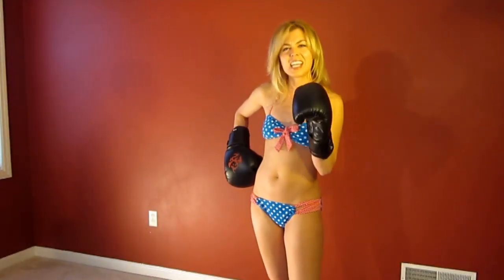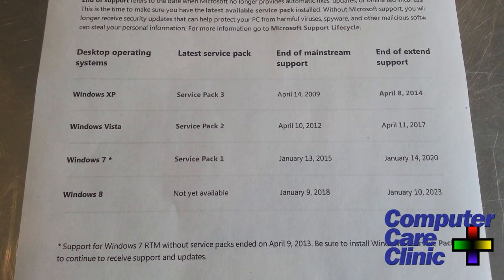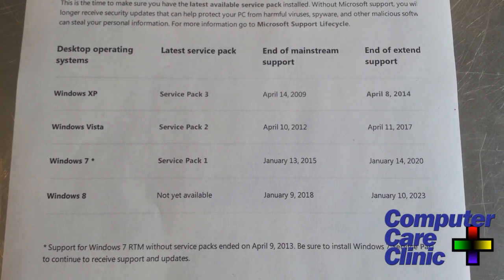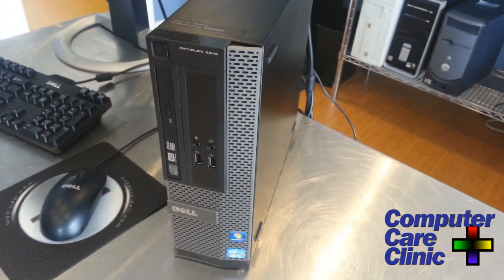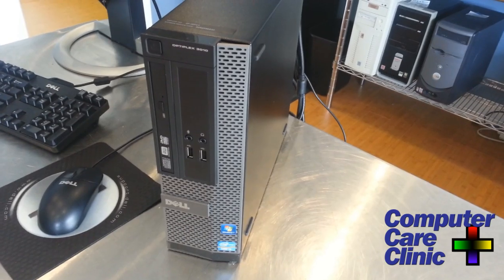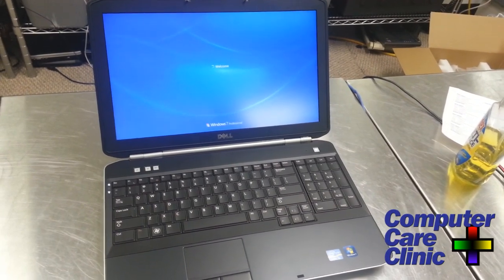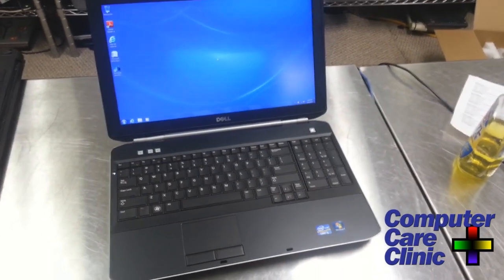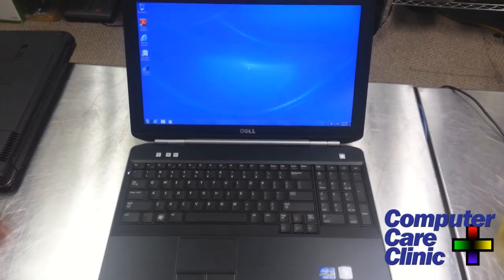The Best Computer In The World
We have deployed and repaired well over TEN THOUSAND computers in the past 9 years, and everyone asks us which we think are the best. We know which are the worst, and which are the best, and it's not what you think. We used to build PCs, but the parts we bought from Newegg were just as unreliable as the big-box store PCs. If you are in the market for a new computer, and not sure what the best one is? Hint: It is not an overpriced Mac. The computers we recommend have a 3 YEAR WARRANTY. There are no other computers with a 3 year warranty. Watch for the scoop on the most reliable PCs under the sun.